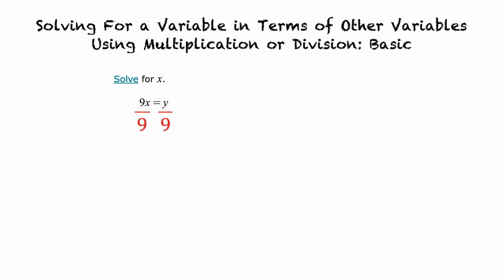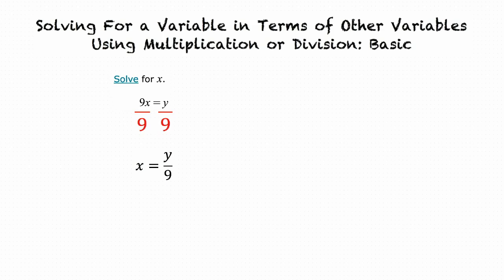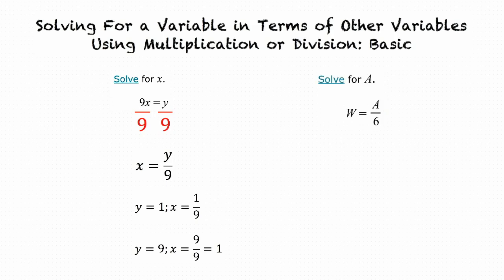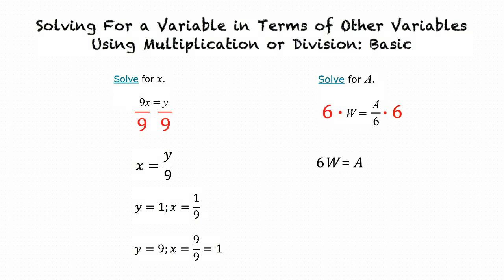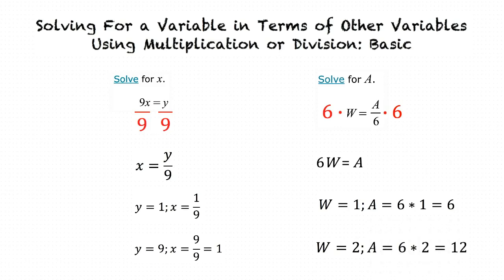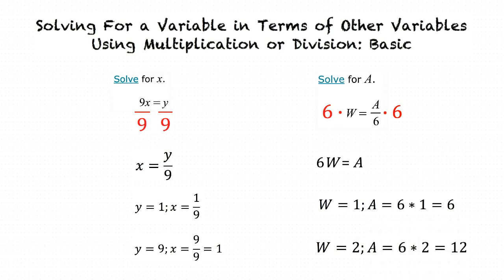Topic: Solving For a Variable in Terms of Other Variables Using Multiplication or Division: Basic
This is a topic video of Solving For a Variable in Terms of Other Variables Using Multiplication or Division: Basic for ASU.

Join us!